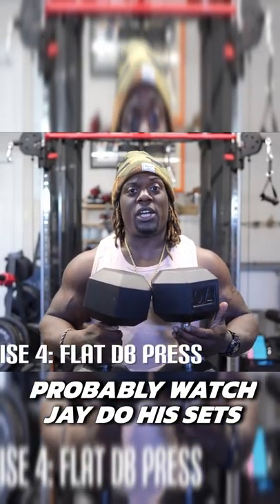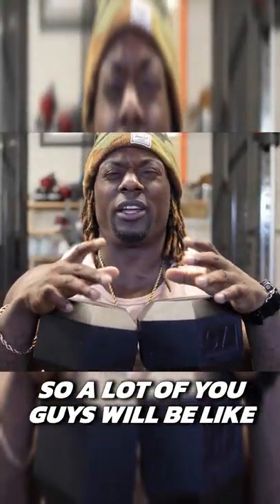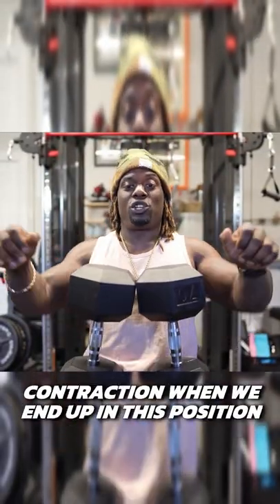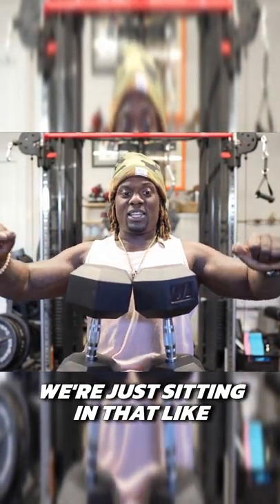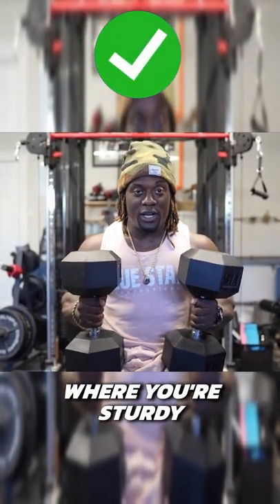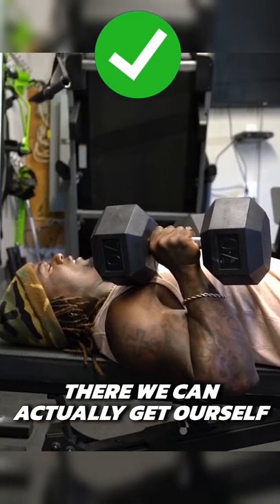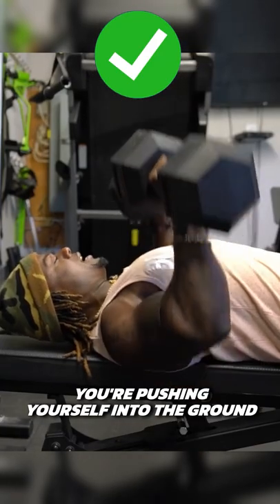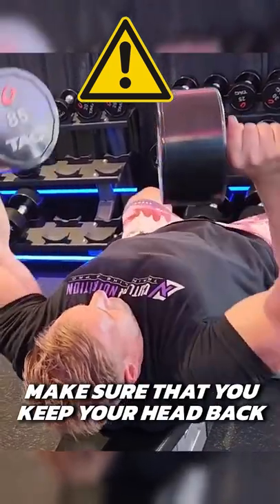4x Mr. Olympia Chest Training Explained! Coaching Up Jay Cutler